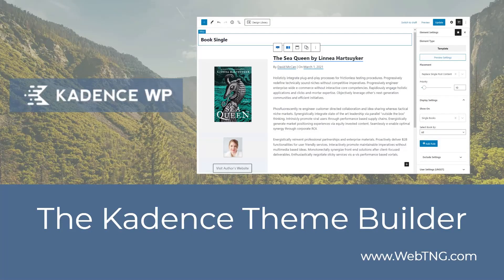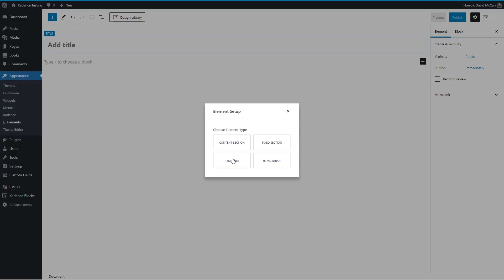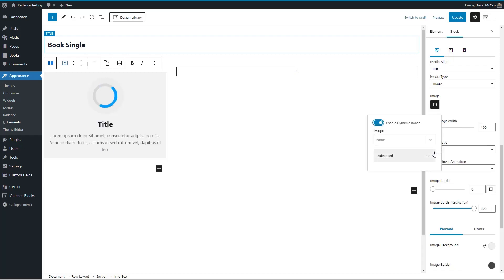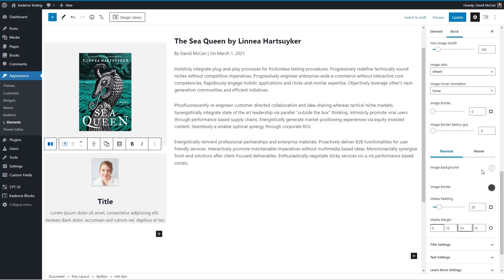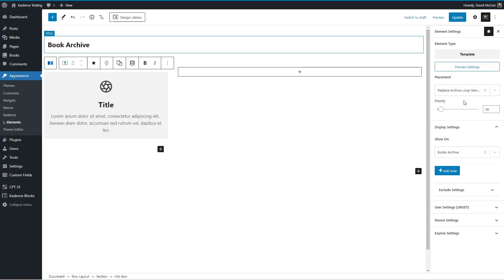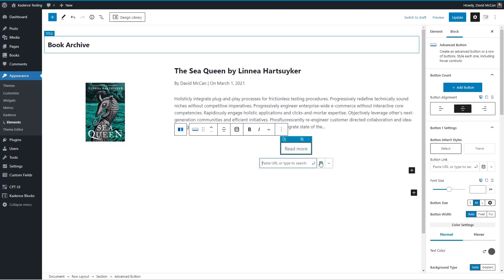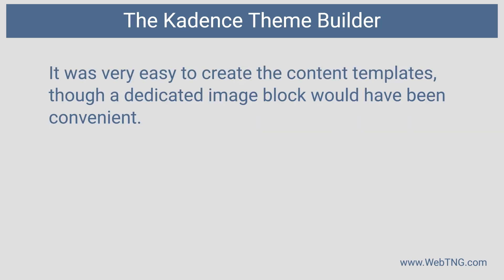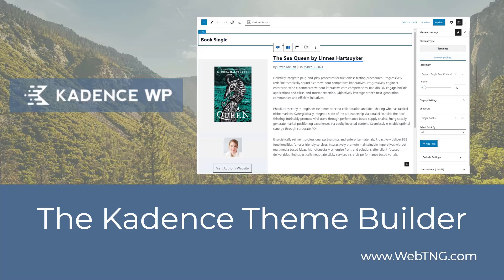The Kadence Theme Builder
Kadence just released their theme builder which is part of the Pro offering.  It is one of the easiest theme builders available.  In the video I do a walk-through to show how it works.

There is a text outline of the steps available on the WebTNG.com

The lifetime membership package is still available.